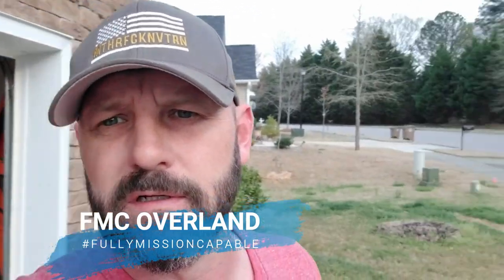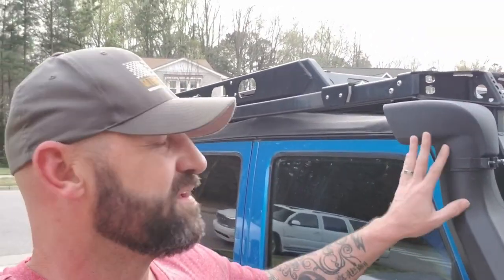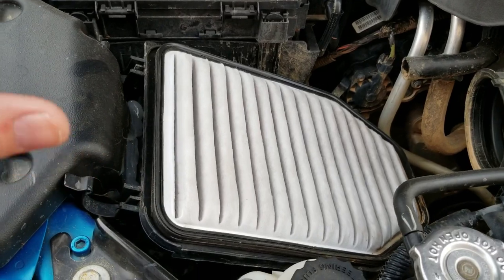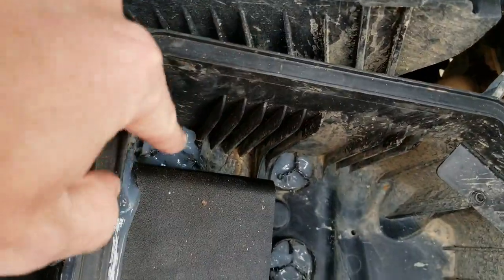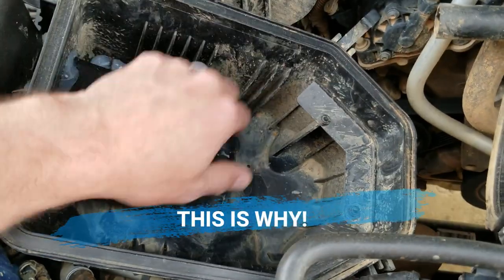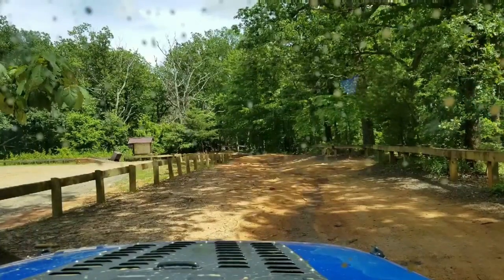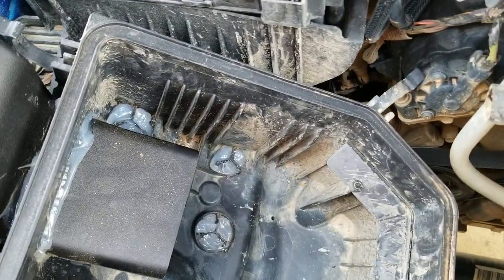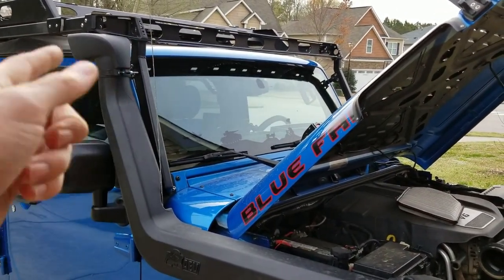Why is our AEV snorkel head facing backwards? "UPDATED it's facing forward now"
***UPDATE***
I've turned the head around to face forward, why? I've kept track of the miles per gallon and condition of the air filter, so I'm going to run it the same duration and see what differences I get between the two just for giggles.
***UPDATE***
 Why is our AEV snorkel head facing backwards?
I've been asked several times on why I run my AEV snorkel head backwards or facing to the rear...well I'll tell you why.
I couldn't be more pleased with the quality and fit & finish of the AEV snorkel, if your looking to get one AEV is the way to go IMO.
Products we use:
Fully Mission Capable hats and shirts!
RucRak, cargo solutions.